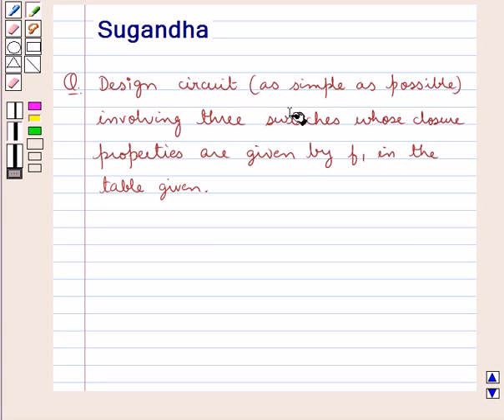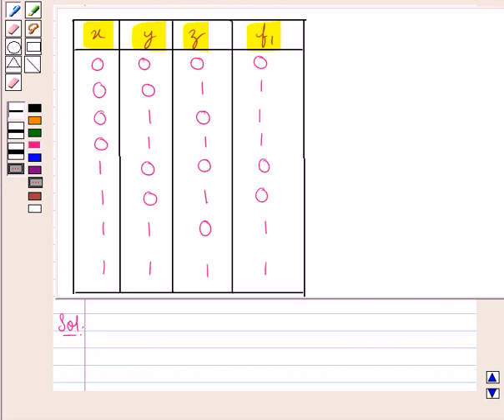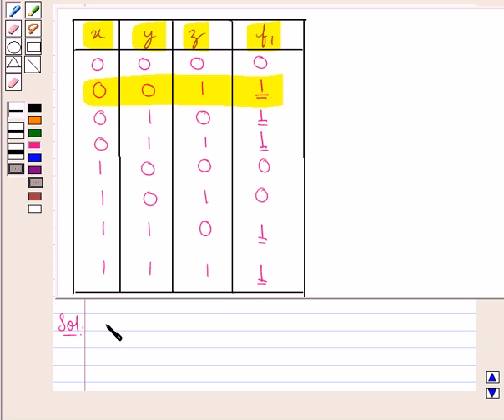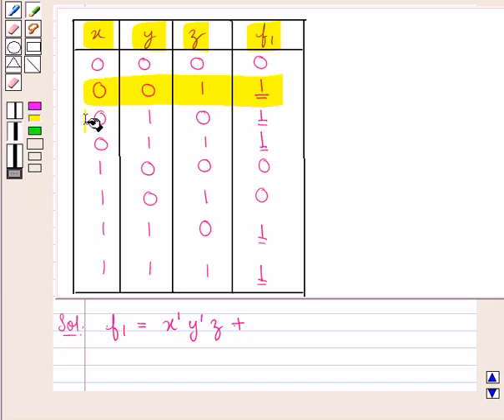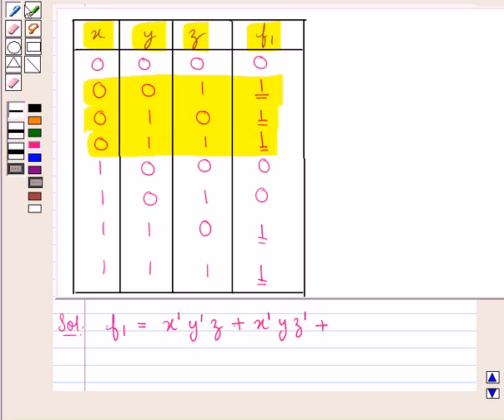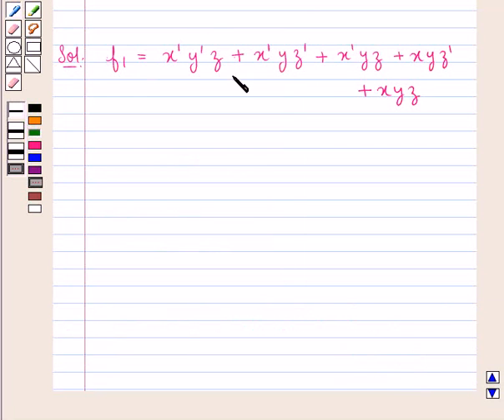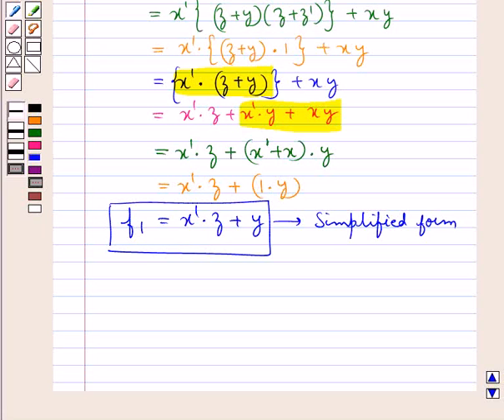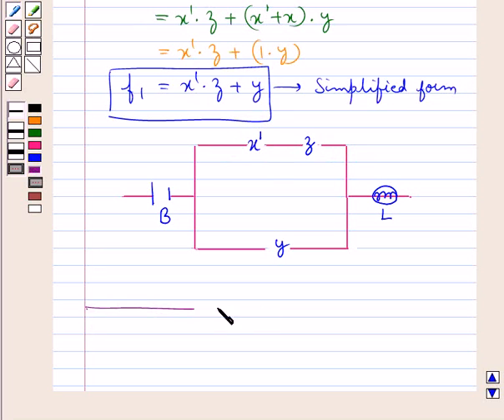Maths XII ICSE 3 SE15